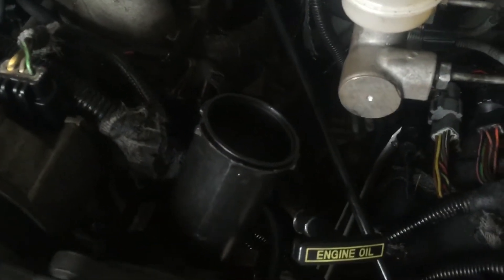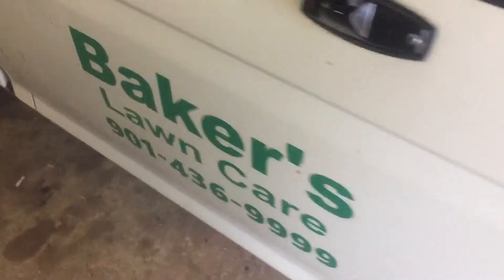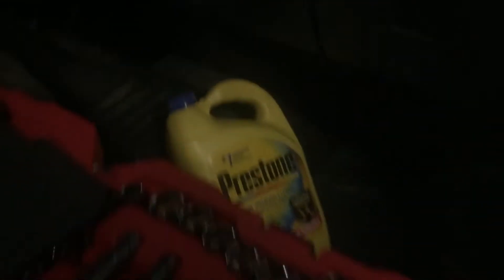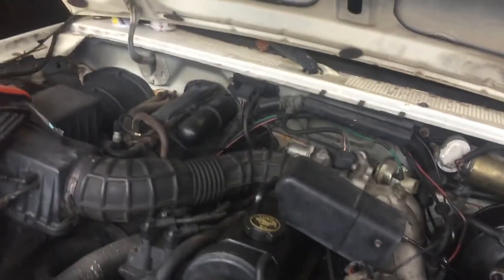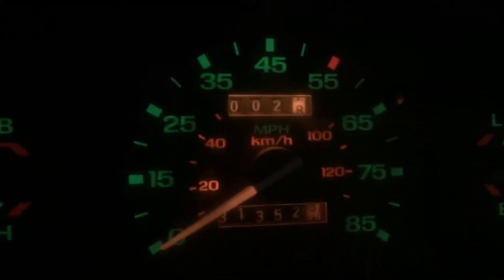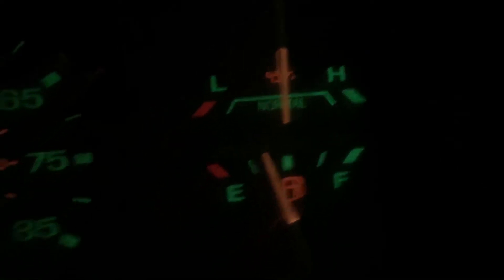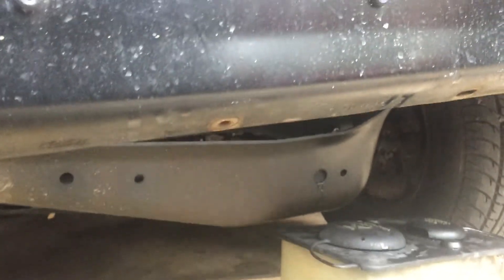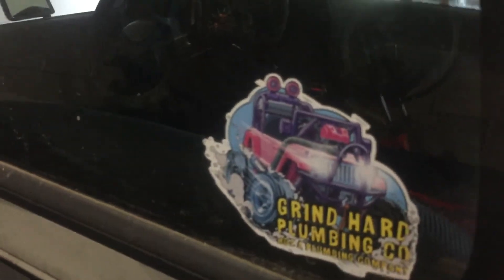Ford Ranger Update